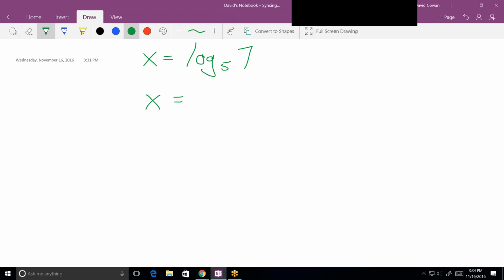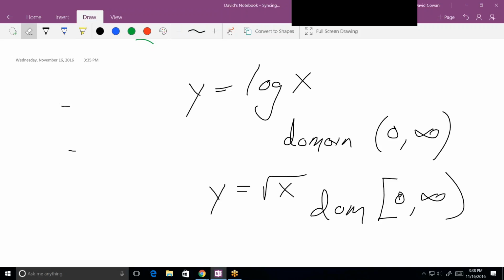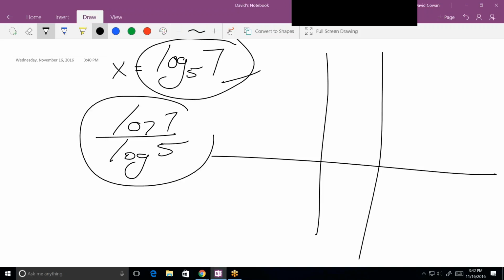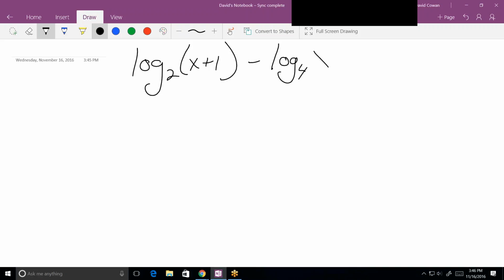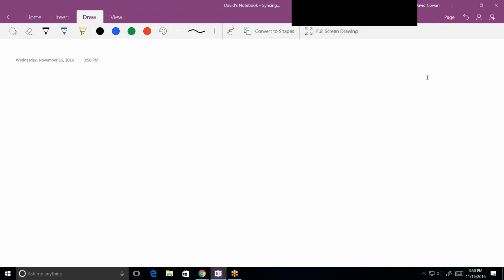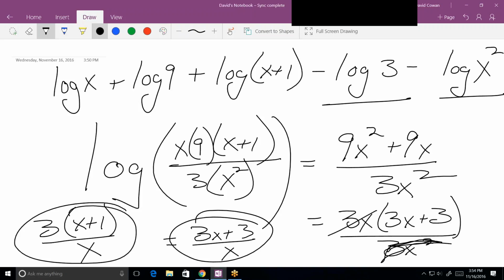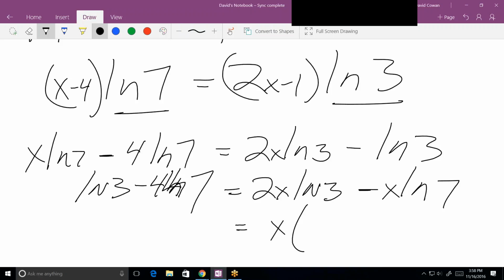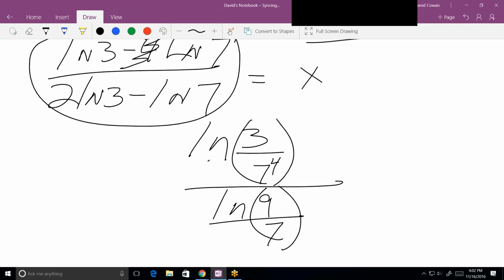Online precalculus tutoring, WM111616